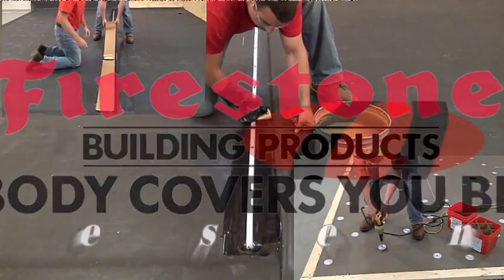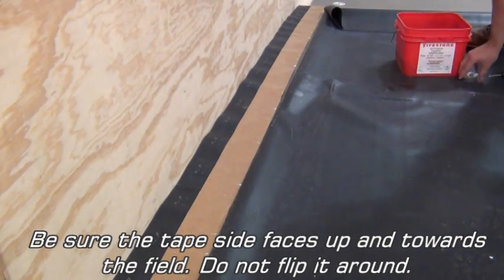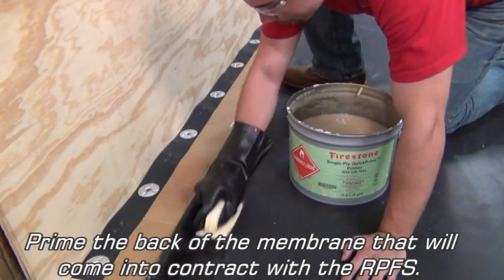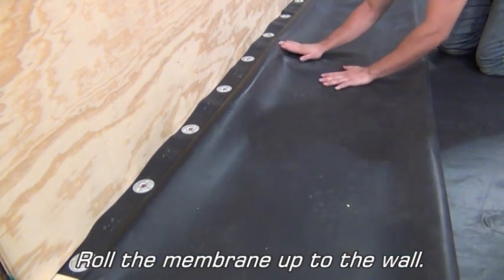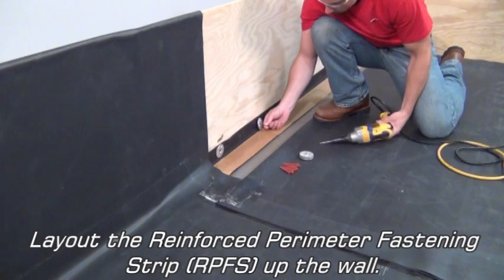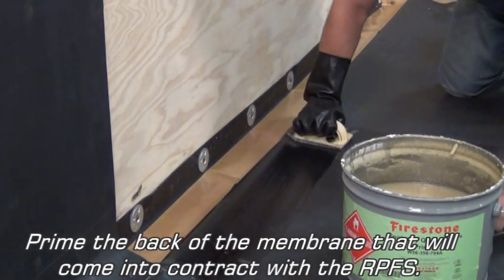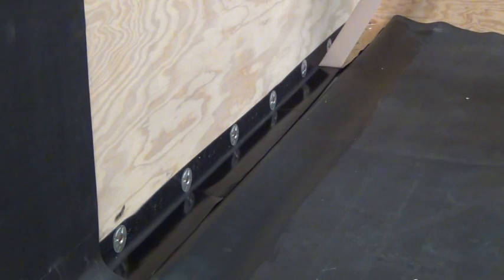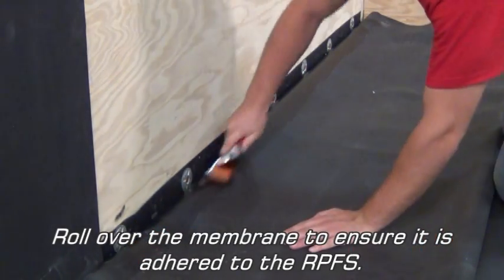RubberGard™ EPDM Base Tie-in using Reinforced Perimeter Fastening Strip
Firestone Building Products is proud to present this Contractor e-Training installation video for installing a RubberGard EPDM base tie-in using Reinforced Perimeter Fastening Strip.